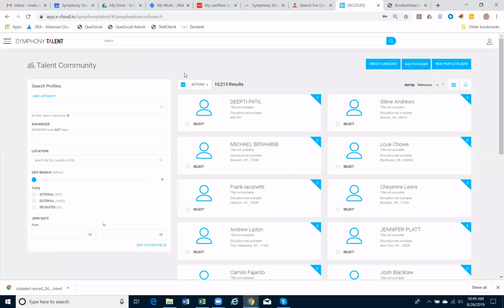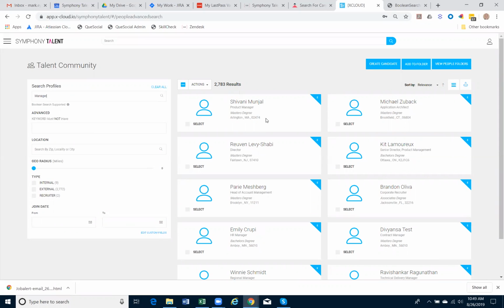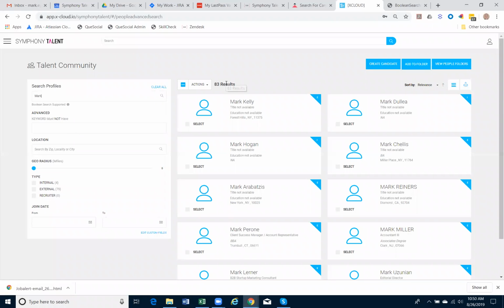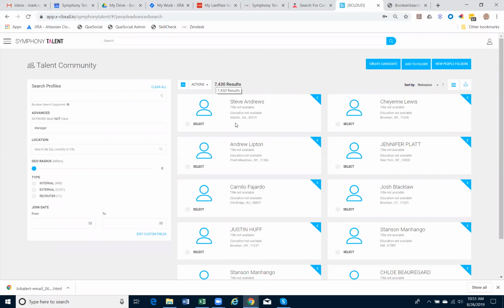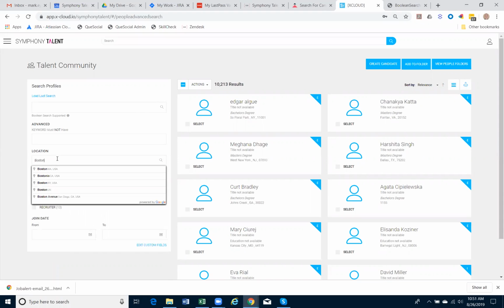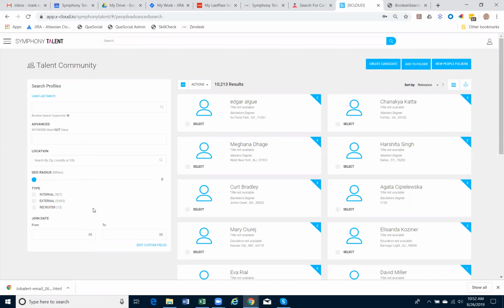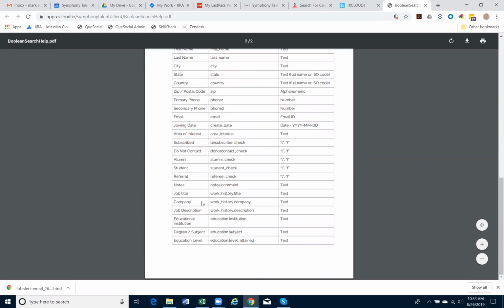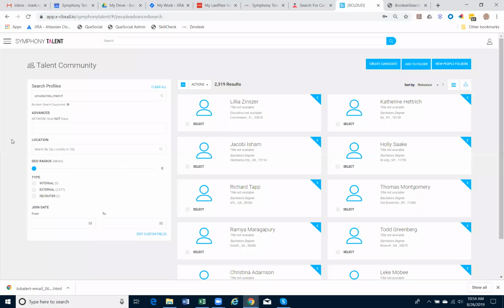How to Search XCloud Talent Community